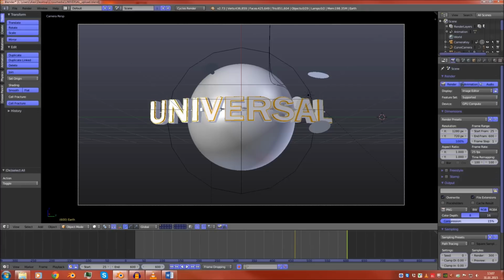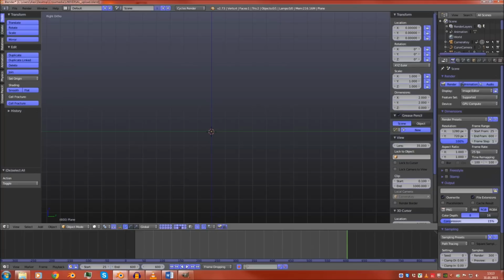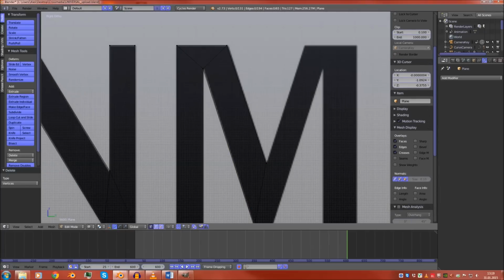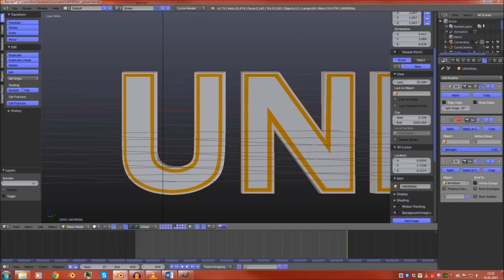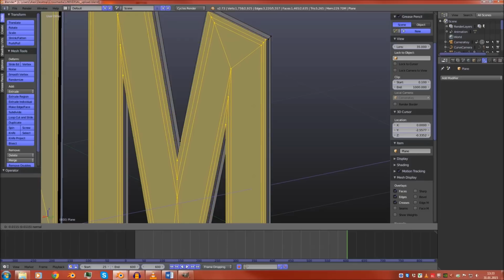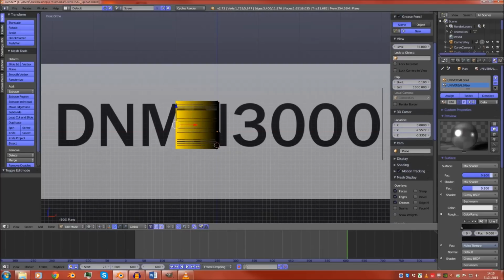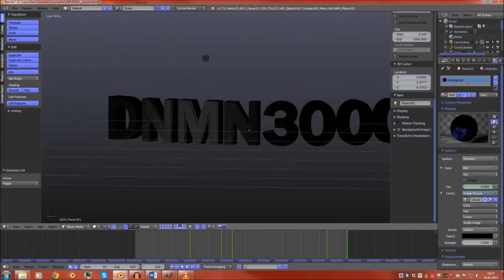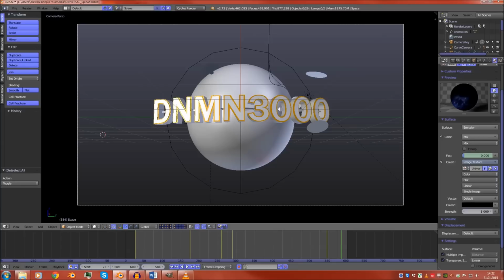How to make your own Universal Studios Intro with Blender - doenerman_3000-Version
The old files are not available for download anymore. Please use the link above.